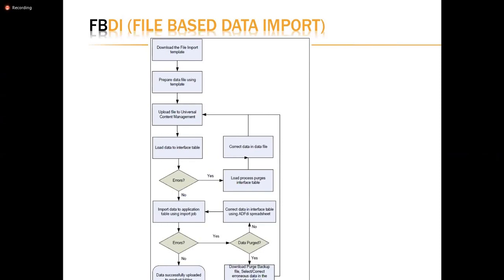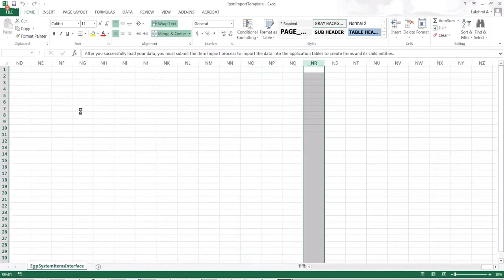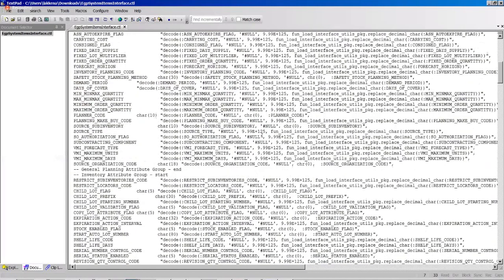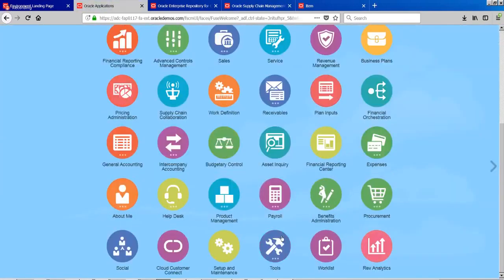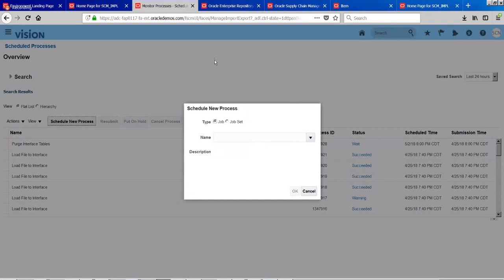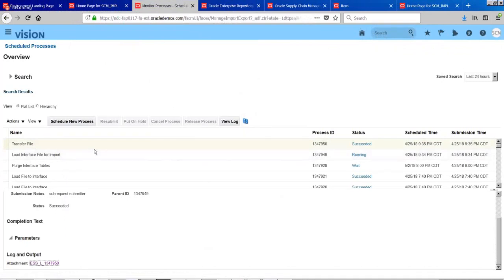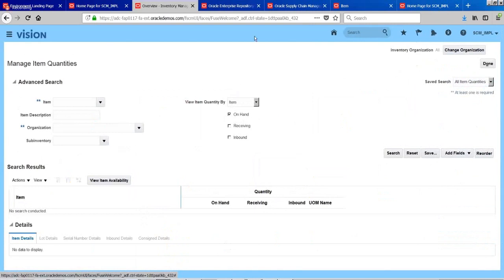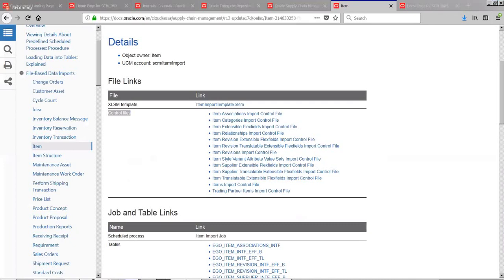Pepper and Salt18 FBDI